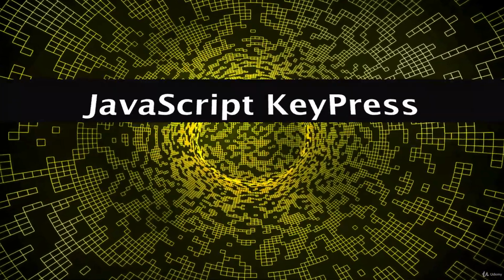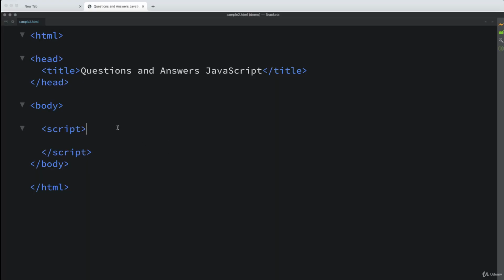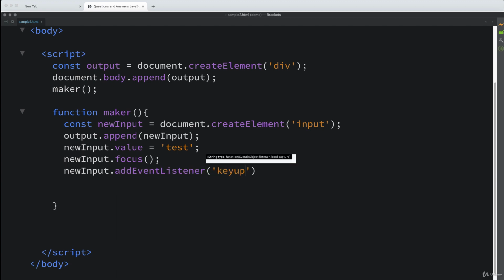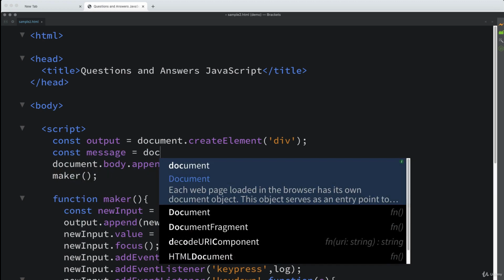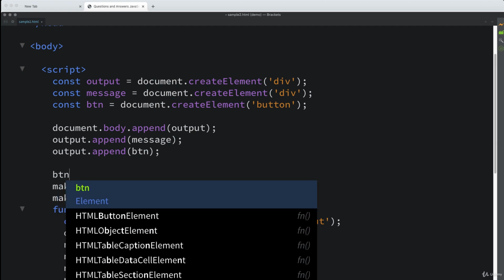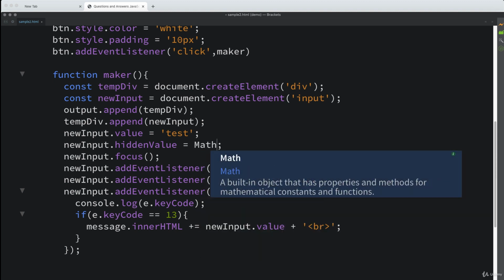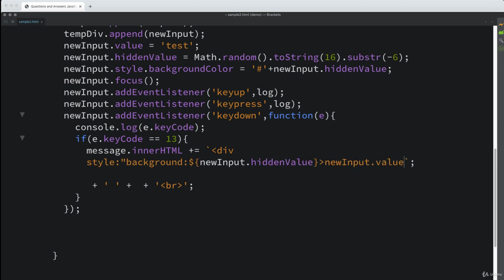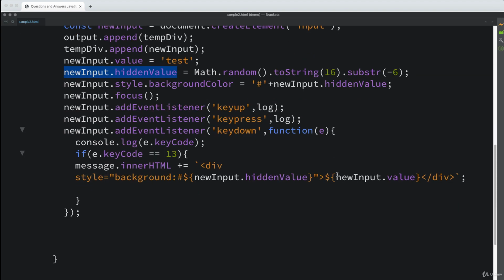55 Modern JavaScript 61 010 Add Page Elements Add Keyboard event listeners